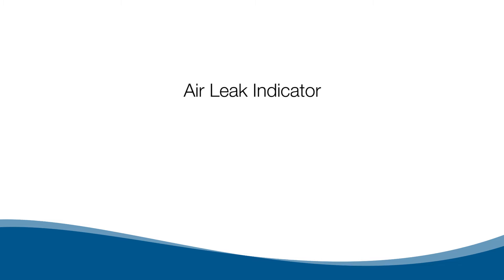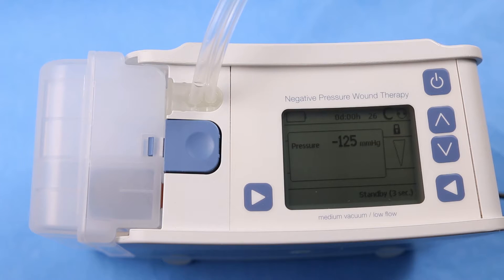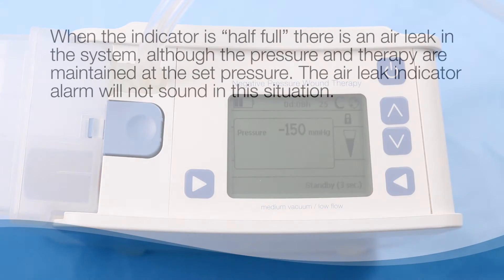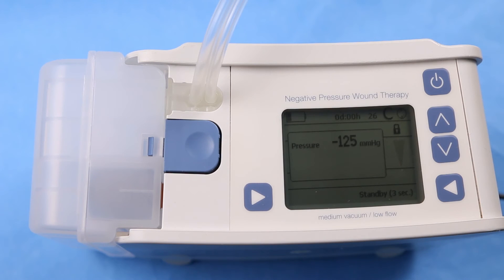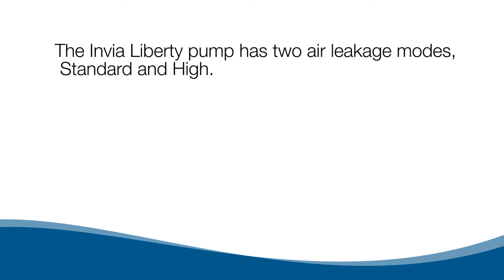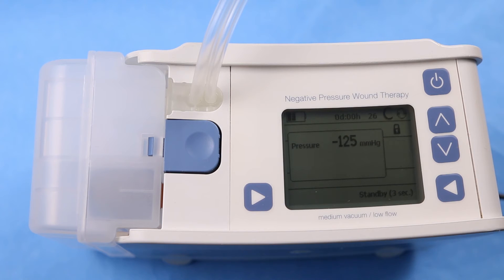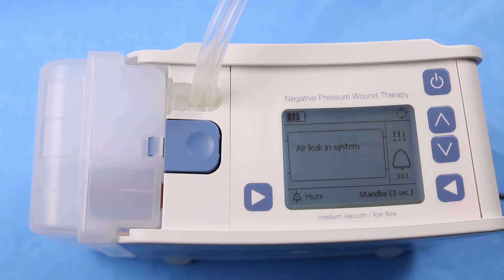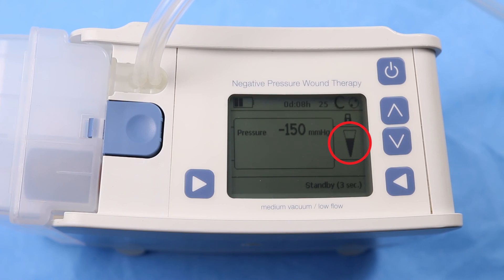Air Leak Indicator